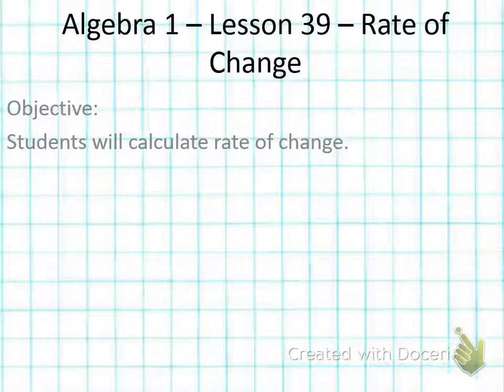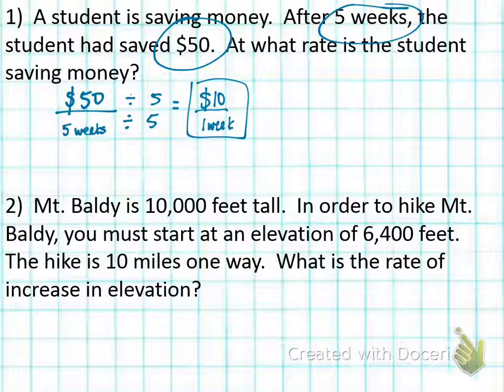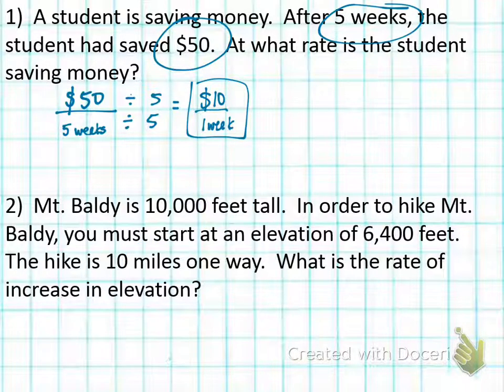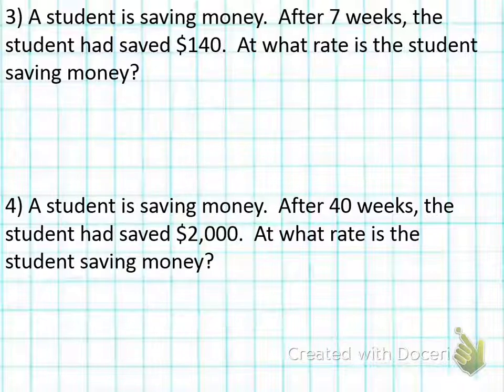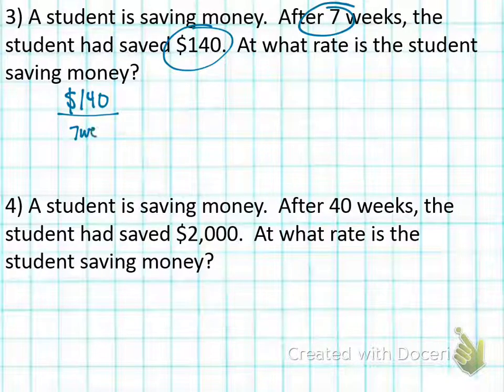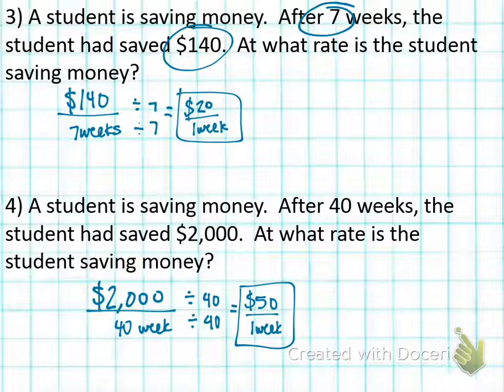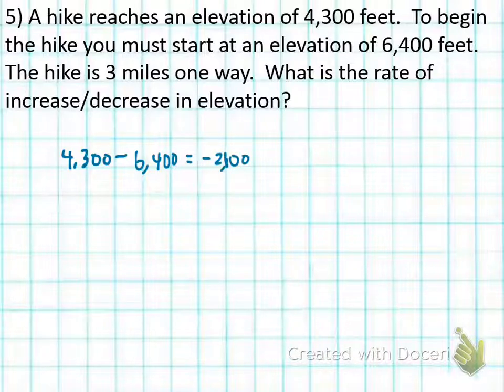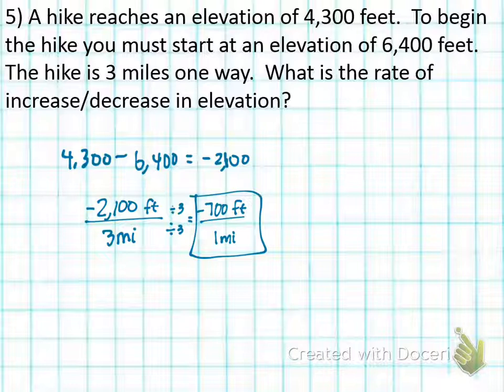Alg. 1 -111214- Rates of Change